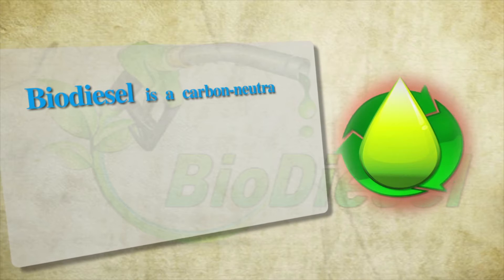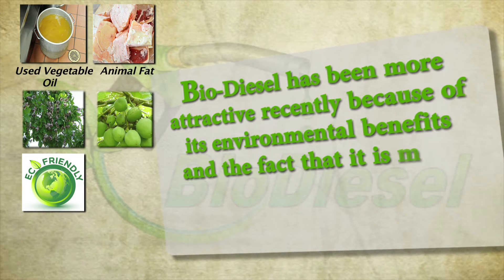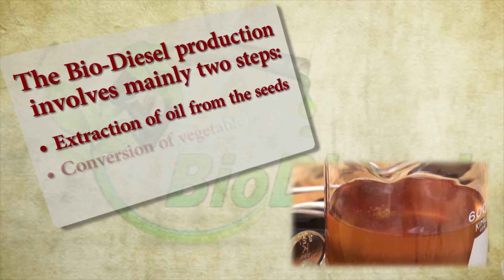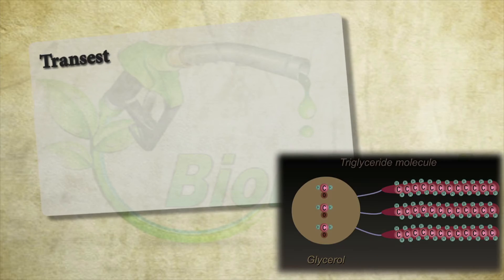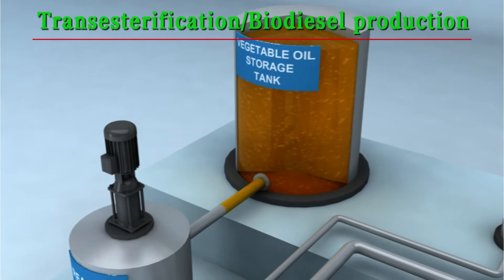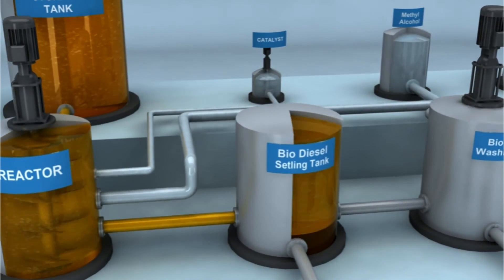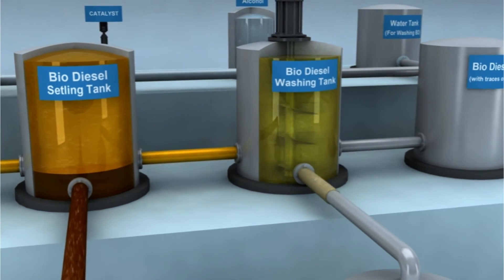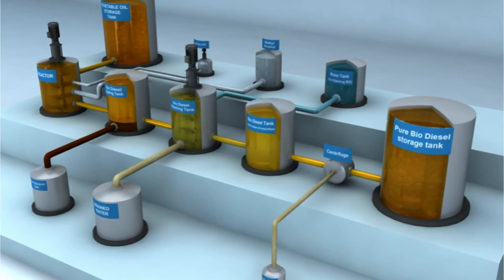BIO DIESEL PRODUCTION USING MULTIPLE FEED STOCKS ENGLISH